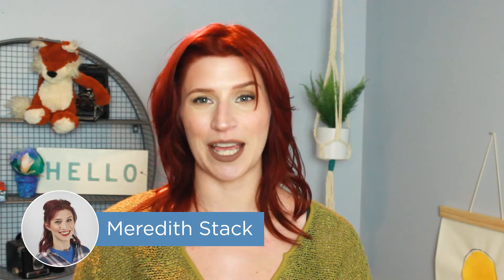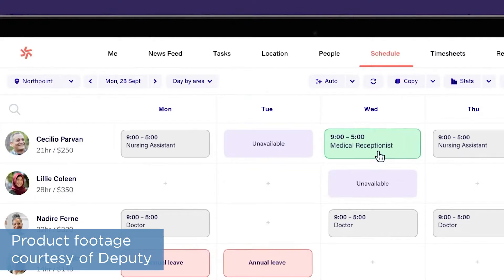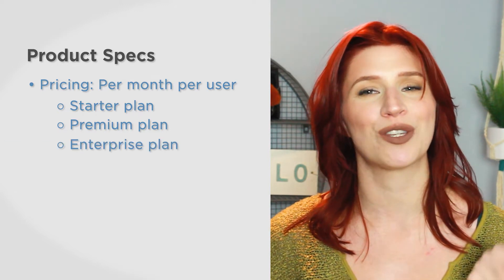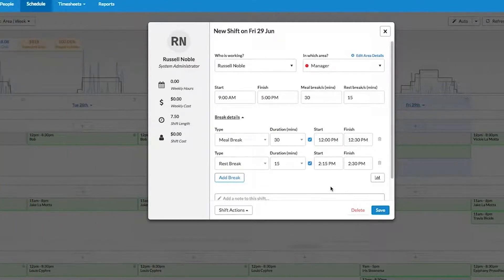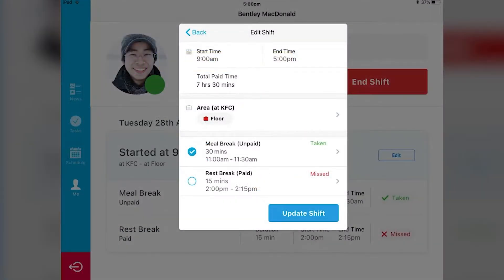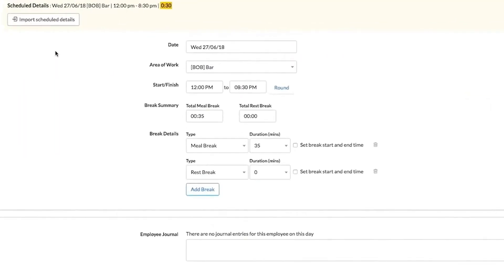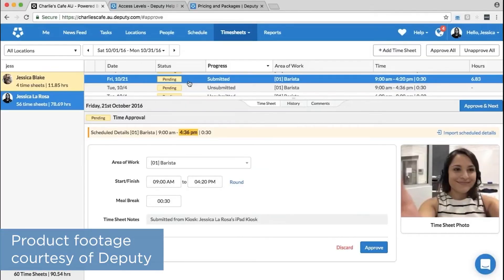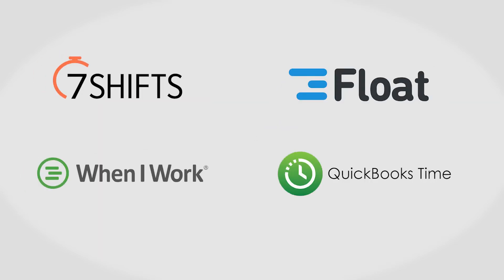Deputy Review - Top Features, Pros & Cons, and Alternatives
Looking for a PM solution? Check out our list of the top 10 project management software systems!

Today we're discussing Deputy, a scheduling software system that aims to simplify “scheduling and timesheets without the usual chaos.” It features scheduling capabilities, shift swapping, payroll integration, and other tools to streamline all aspects of the scheduling process.

➤ CHAPTERS
0:00 - Intro
0:34 - What is Deputy?
1:19 - Major Features, Pros & Cons
3:00 - Deputy Alternatives
3:11 - Visit Project-Management.com for more info!